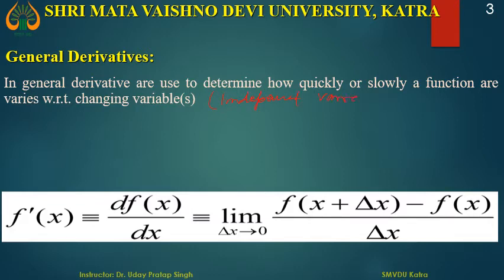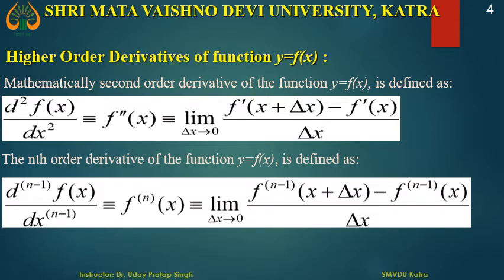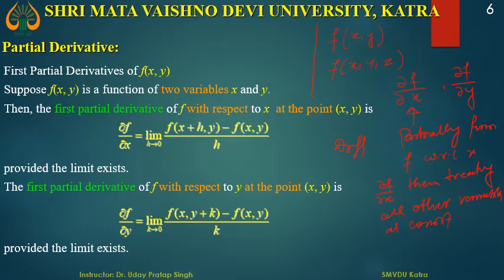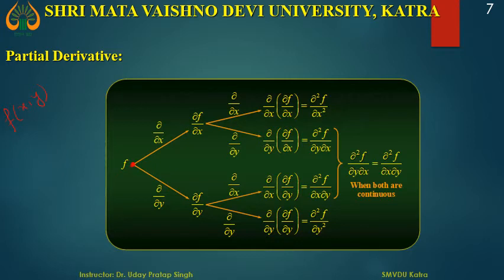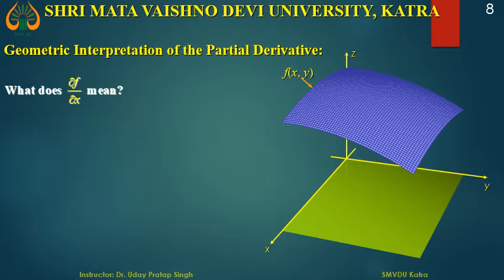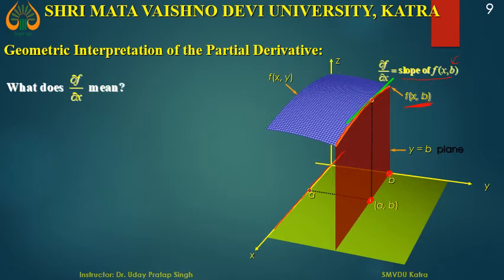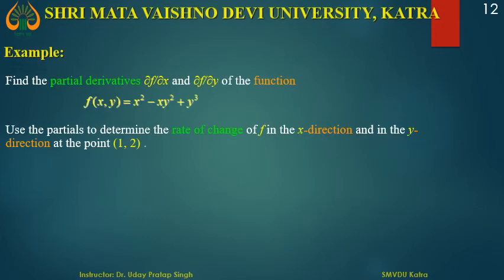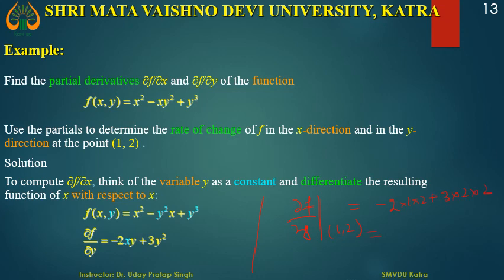Engineering Mathematics I # 2